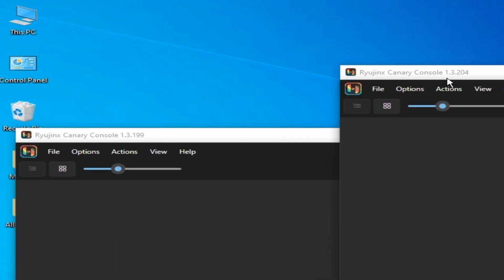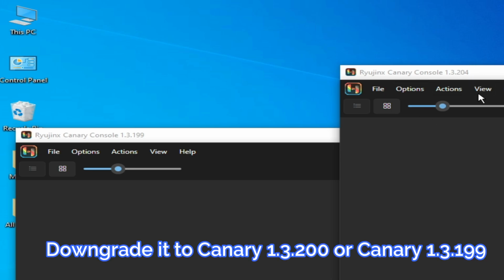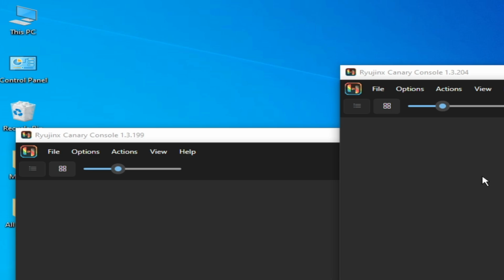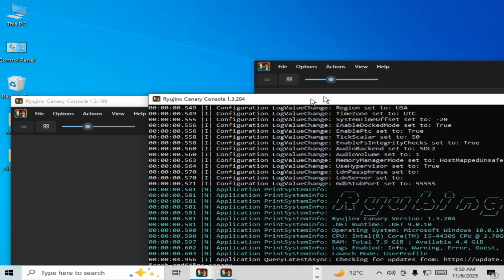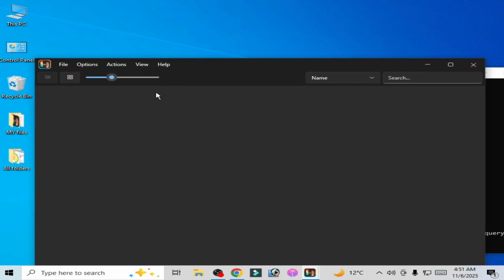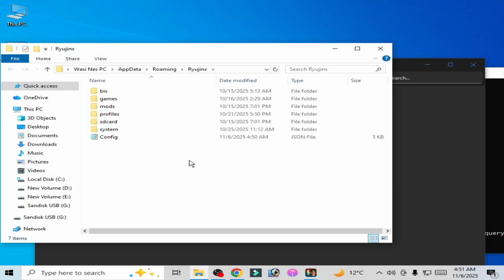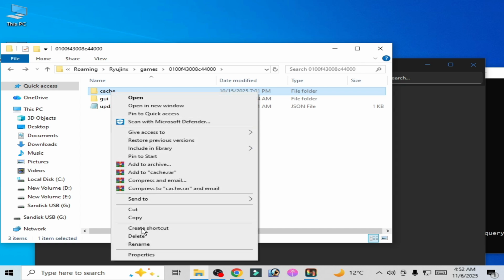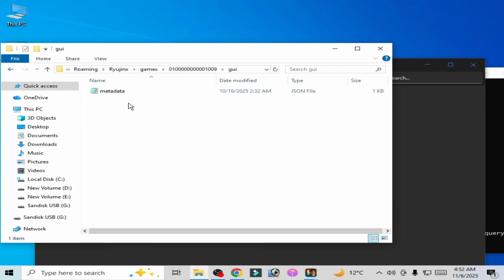Ryujinx is not intended to be run as administrator Fix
Hello Friends,
I have showed in this video Ryujinx is not intended to be run as administrator Fix.